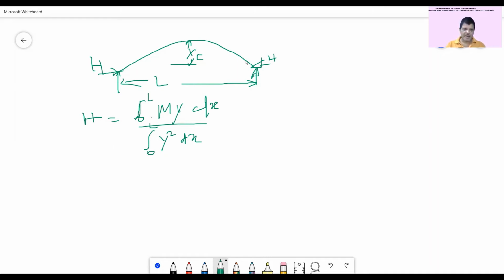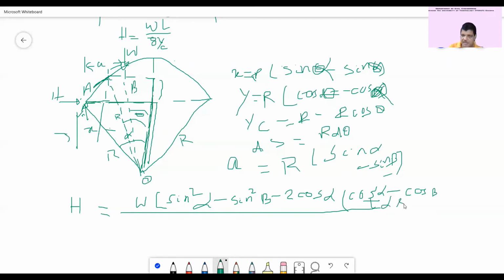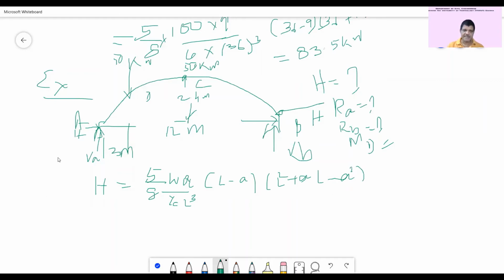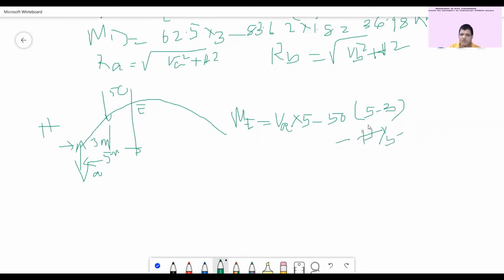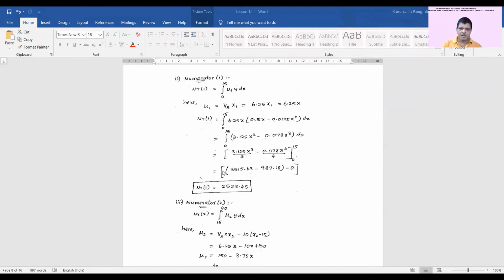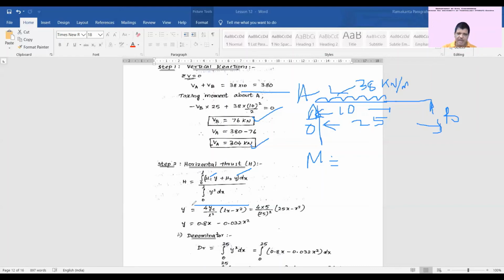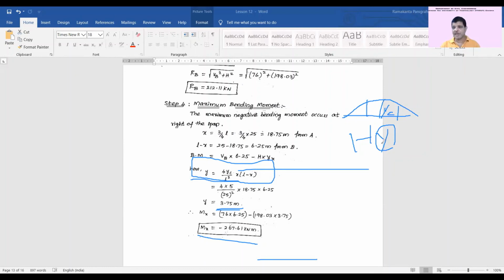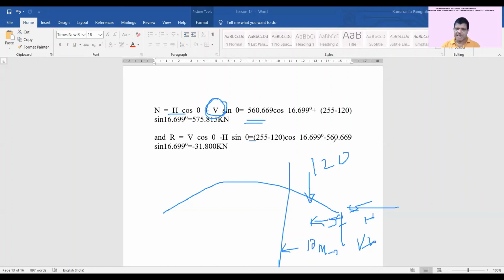Examples on Two Hinged Arch